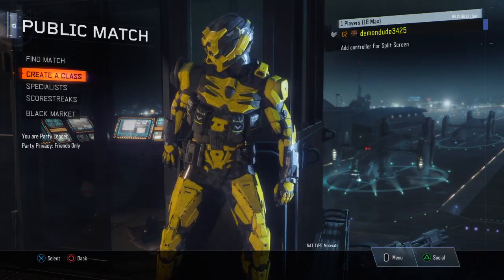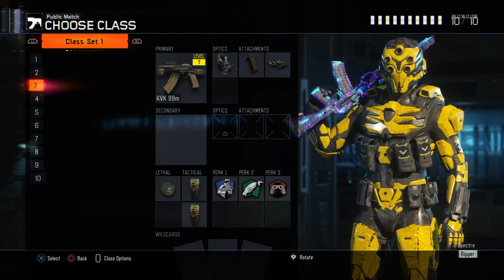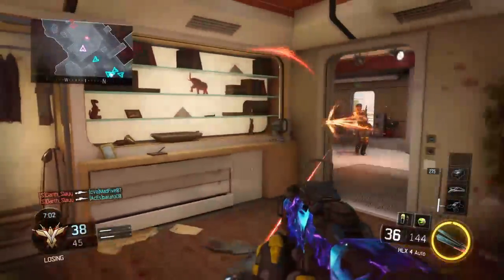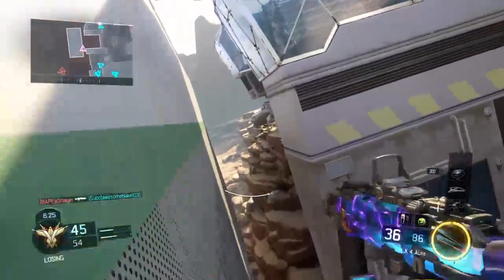Bo3 Live solo #3 (PS4 gameplay)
Welcome to my YouTube channel my name is TYLER I am a PS4 gamer and I do many livestreams if you enjoy my channel please join the streams. please follow me on twitter with this (LIKR COMMENT SHARE AND SUBSCRIBE TURN ON POST NOTFICATIONS)